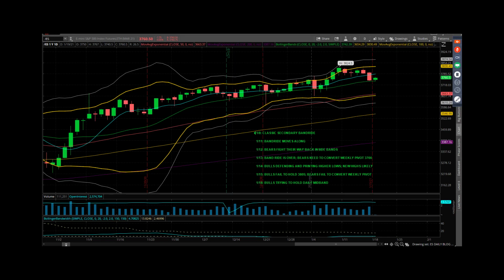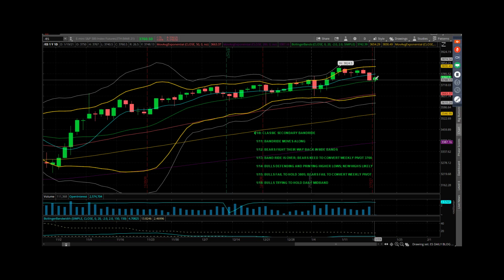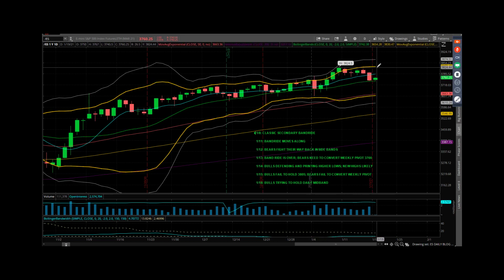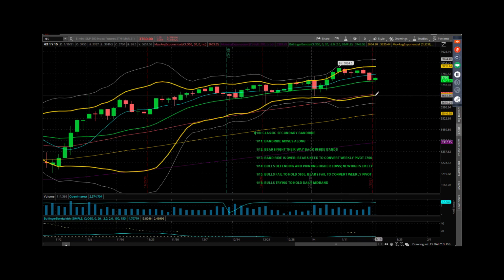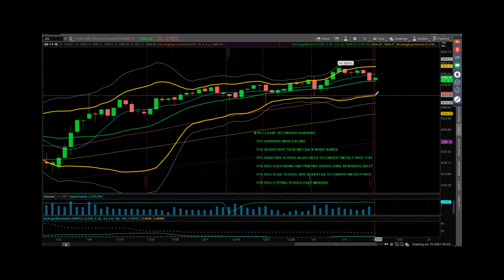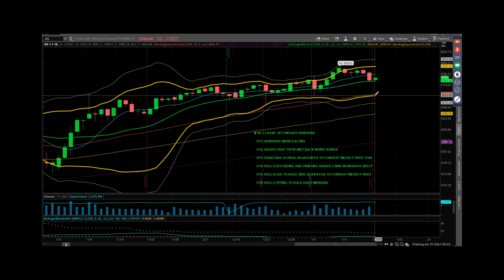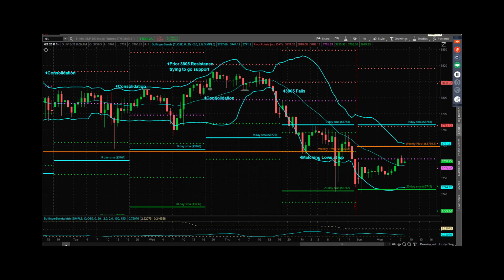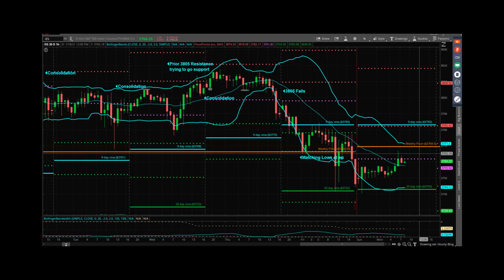S&P Futures Webcast January 18, 2021 – Daily Midband is The Key To This Week